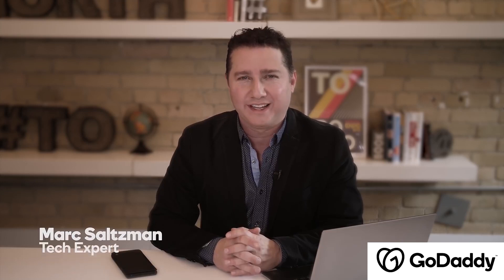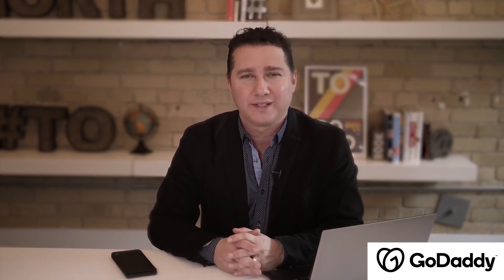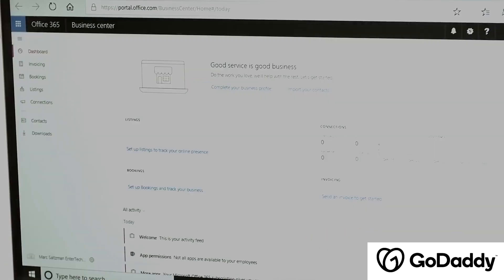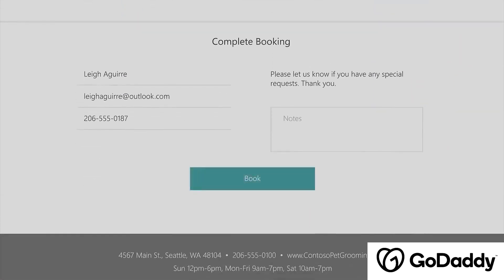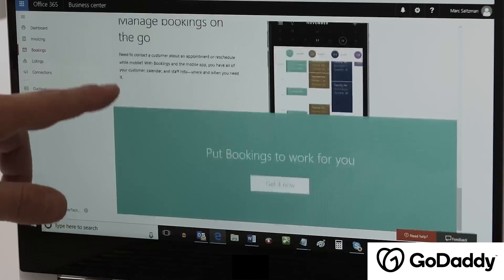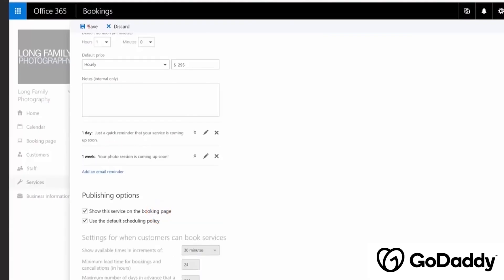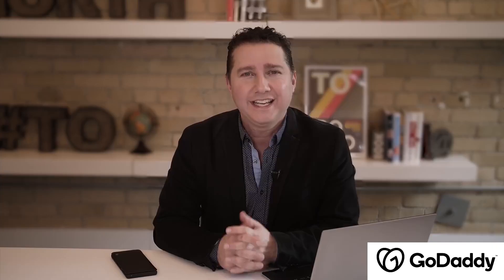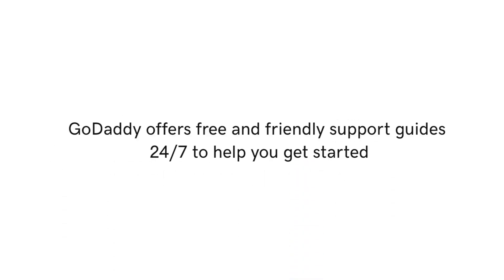Schedule Appointments & Services Online with Microsoft Bookings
Tech expert Marc Saltzman shares how easy it is to use Microsoft Bookings for scheduling appointments and services online.

We’re all about making the online part of your business easier, so you have time to focus on bringing your ideas to life. As part of Office 365 Business Premium, Microsoft Bookings makes scheduling easy by allowing a client to visit your website and select an appointment time straight from your schedule. Canceling or rescheduling is just as simple. No more infinite email chains and phone tag. Get started today at GoDaddy.ca.